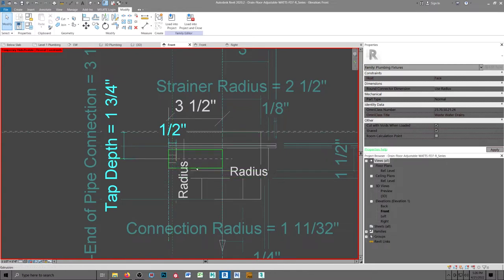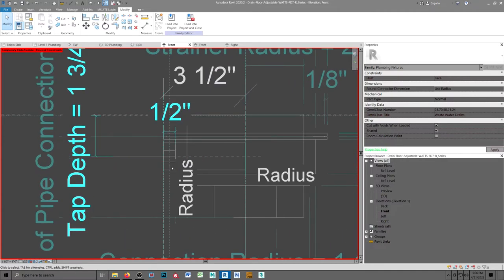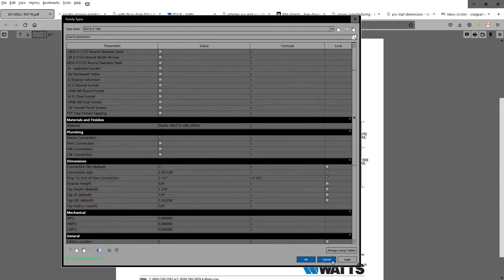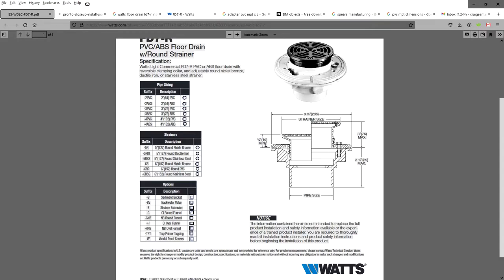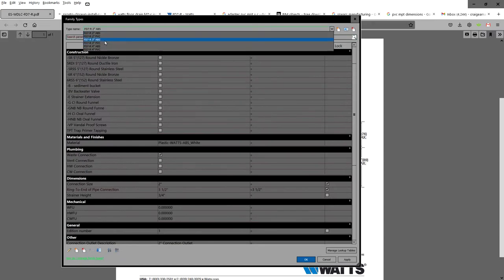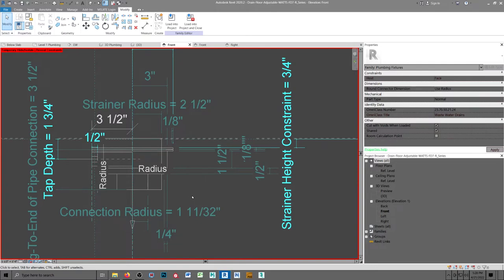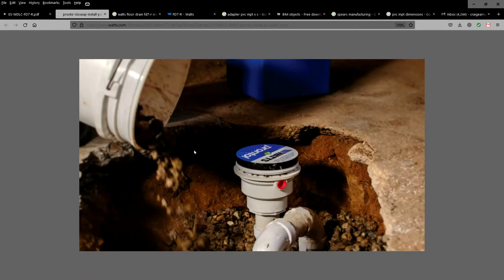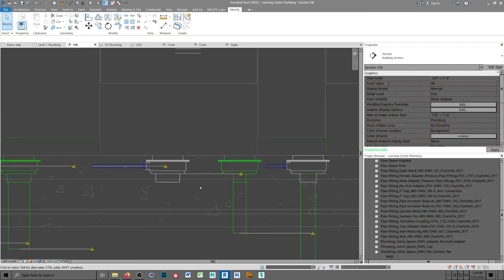Watts PVC ABS Floor Drain FD7-R Trap primer connection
Revit; Watts floor drain FD7-R family with the trap primer connection option added. A quick review of how I did it.